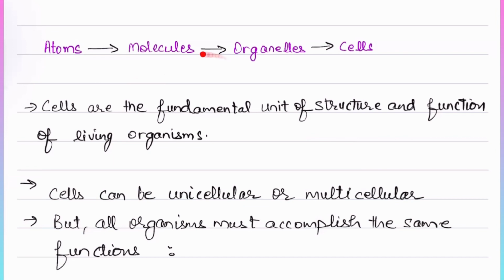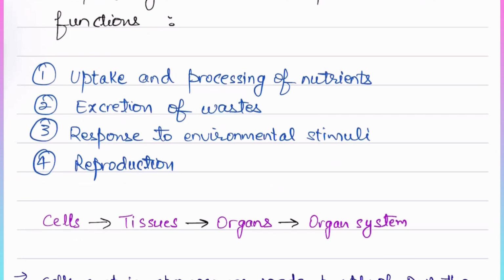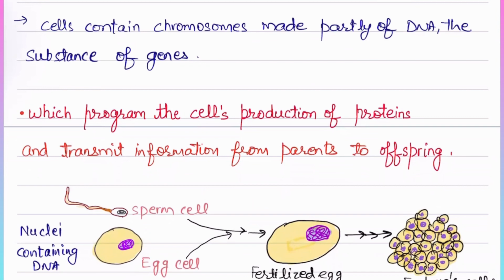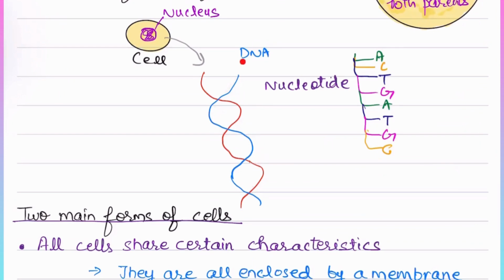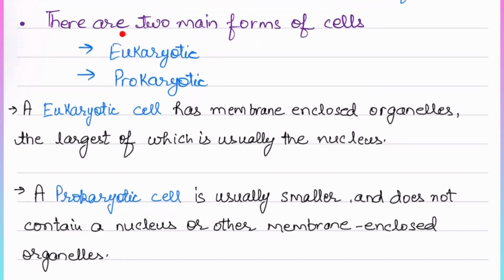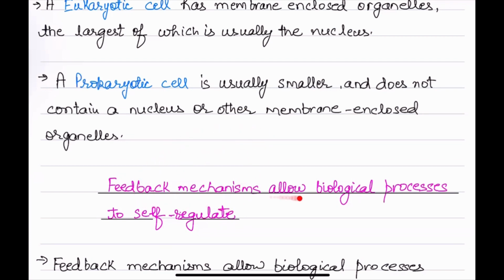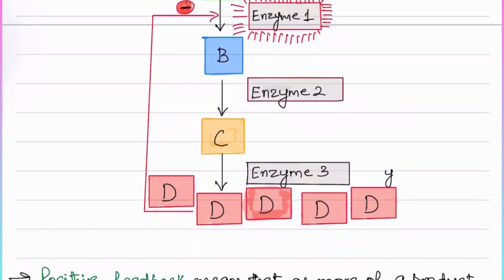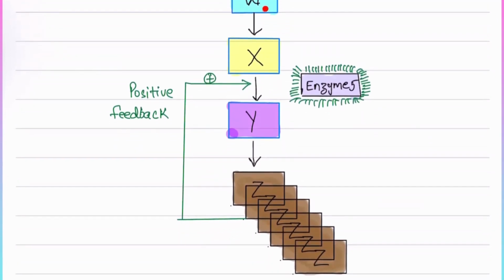Insights and important terms of chapter 1 Campbell AP Biology ap bio.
Negative feedback loop vs positive feedback loop
AP bio Campbell
AP bio preparation
Eukaryotes vs prokaryotes
Cells
Atoms
Molecules
Organelles
Tissue
Organ
Organ system